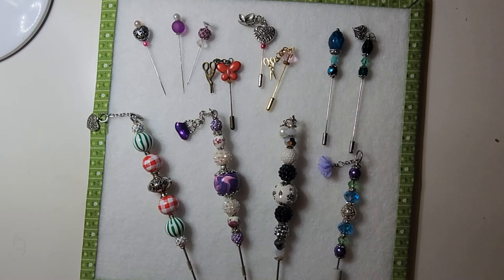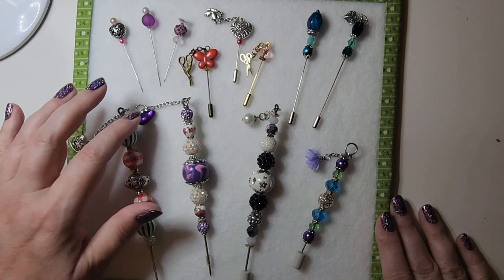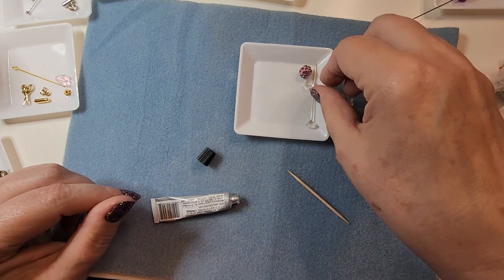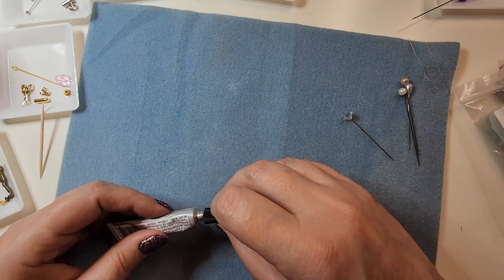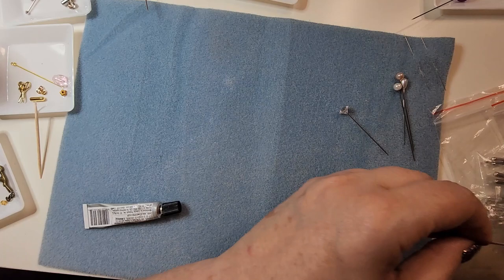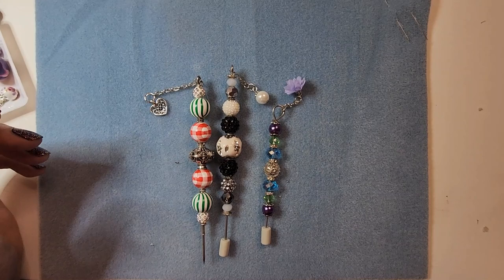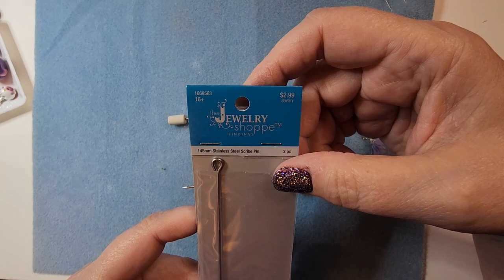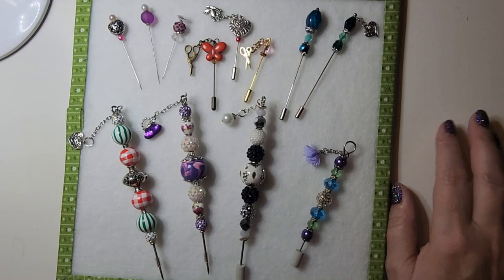Flosstube Extra - Counting Pins & Pokey Tools